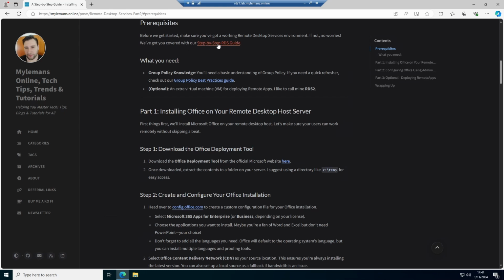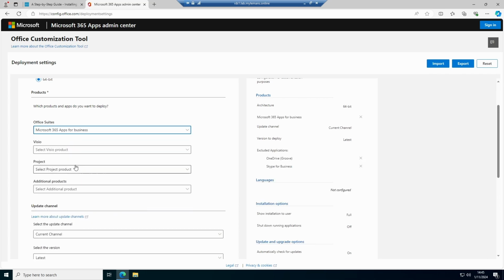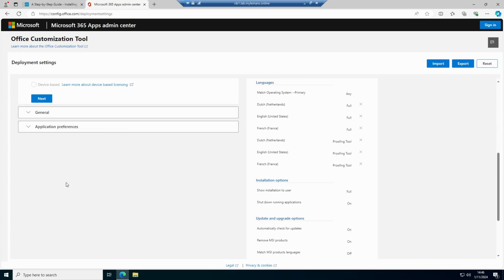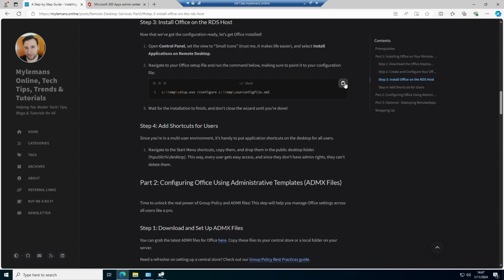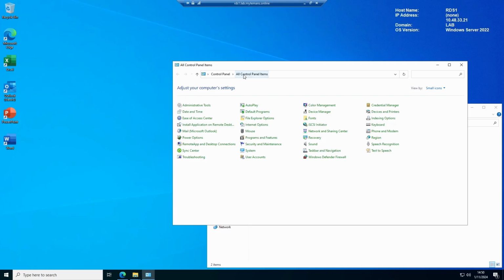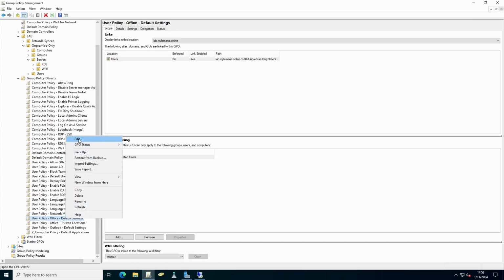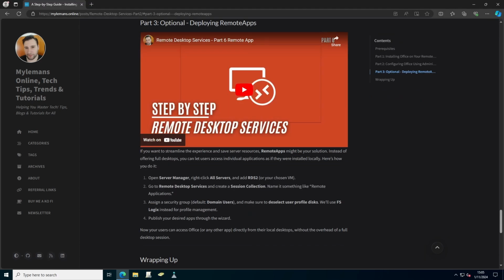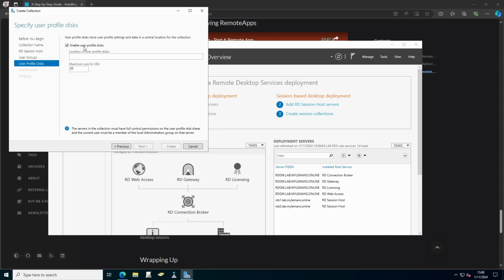Office on RDS: The Ultimate Guide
Learn everything you need to know about setting up and using Office on RDS with this ultimate guide. Perfect for remote desktop services users!

Enjoy copyright-free vibes for gaming, streaming, and relaxation.